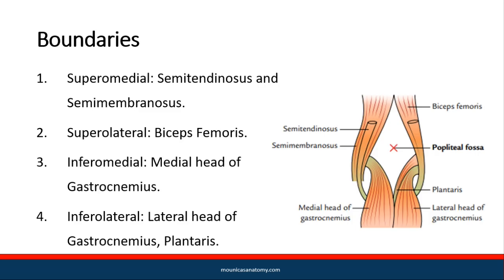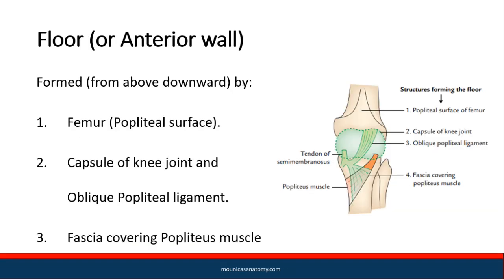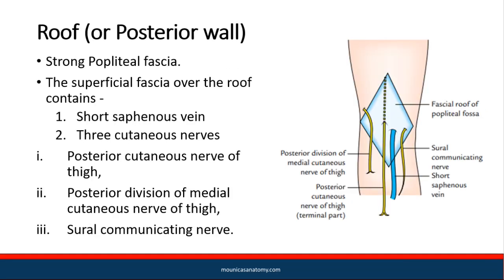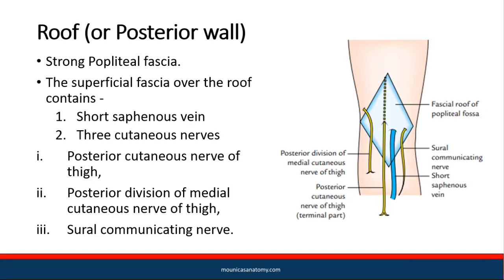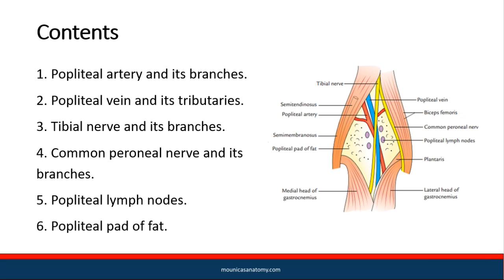Popliteal Fossa | Boundaries & Contents | Gross Anatomy Lower Limb | MBBS & NEET PG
Gross Anatomy | Lower Limb | Popliteal Fossa

This video provides a concise overview of Popliteal Fossa. We cover Introduction of Popliteal Fossa, Boundaries, Floor, Roof and Contents.

Perfect for last-minute revisions or a comprehensive review, this video will enhance your understanding and retention of Popliteal Fossa.